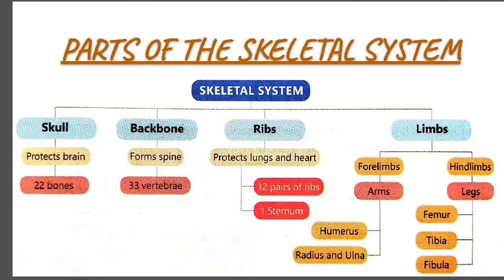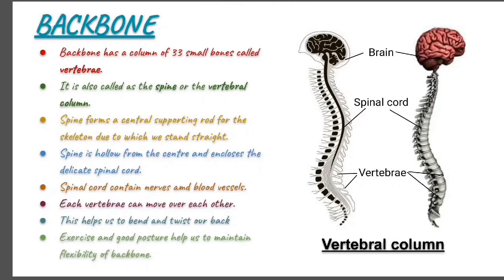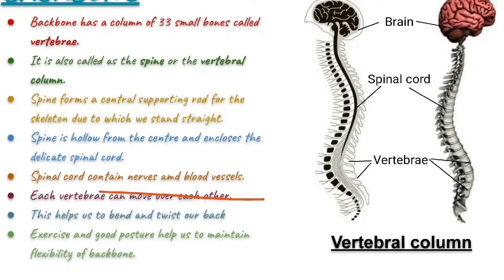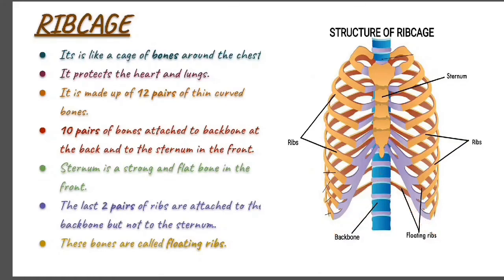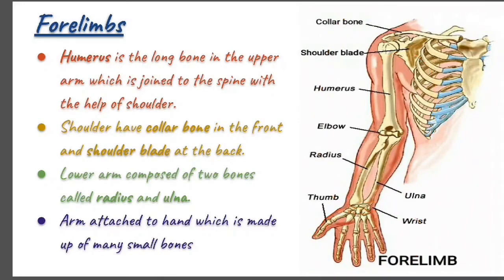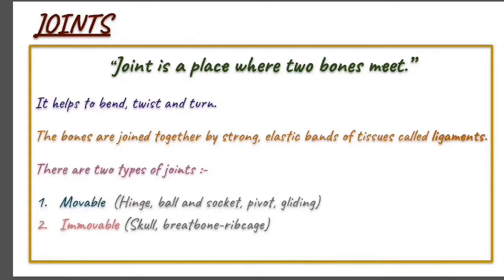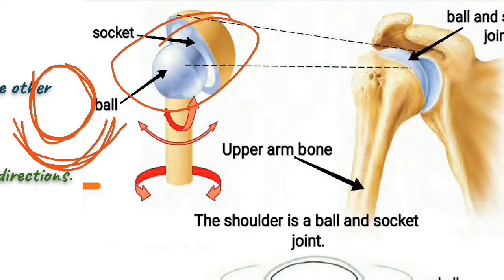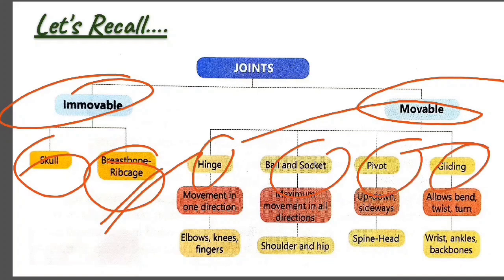Skeletal and muscular system Part 2